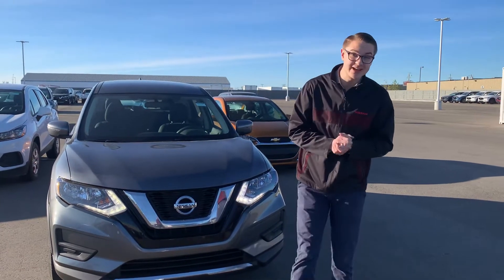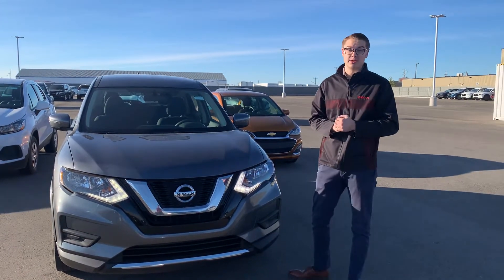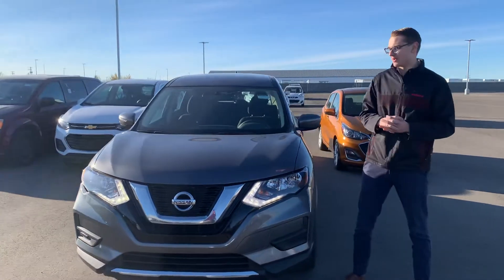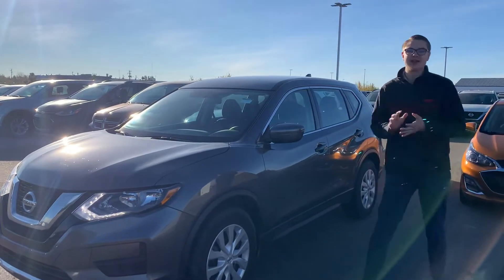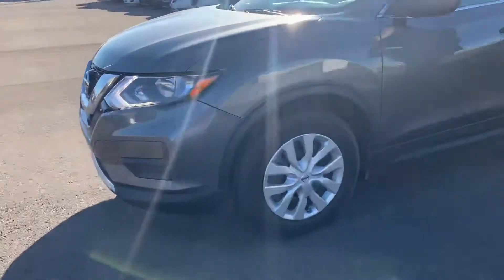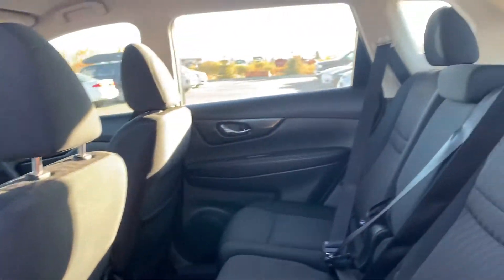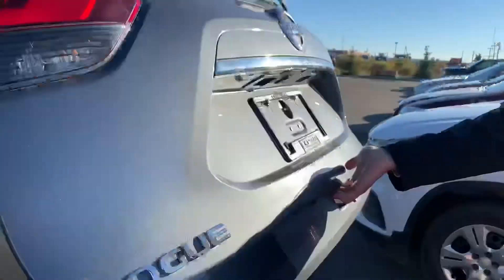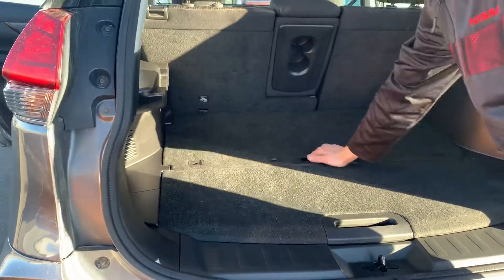When can you make it in?